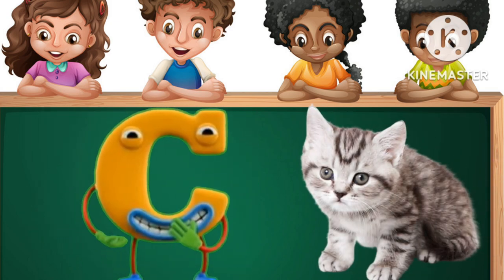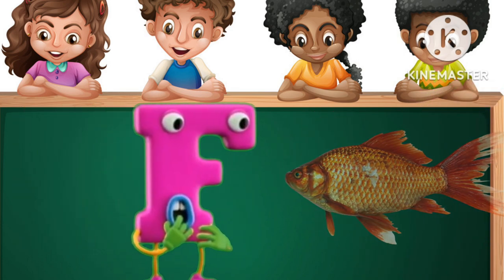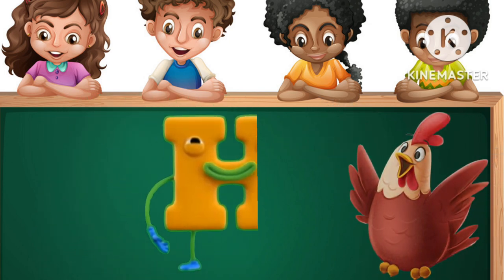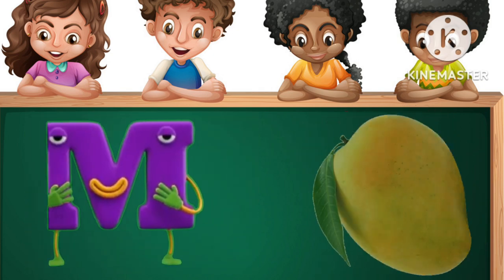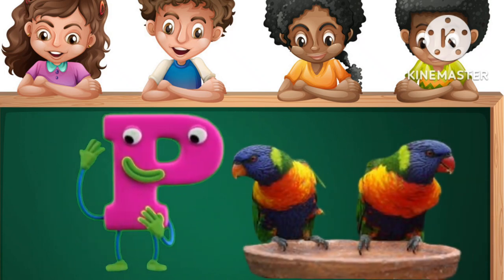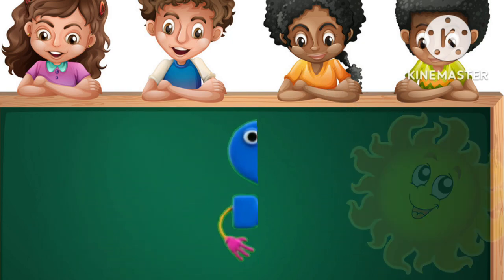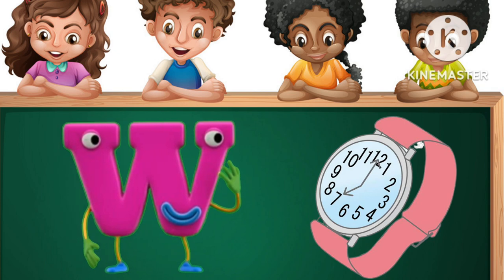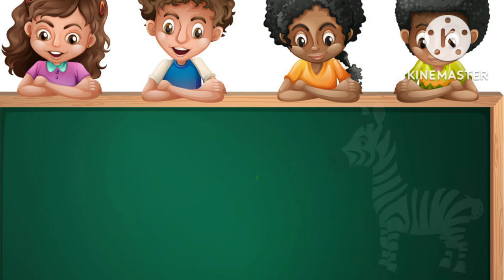Abcd,phonisc song,abcd Alphabet,A for Apple B for Ball c for cat,a se anar,abcd lkg,abc video, ABCD